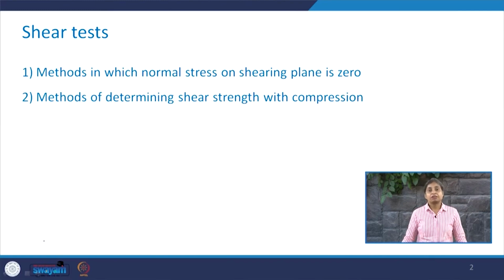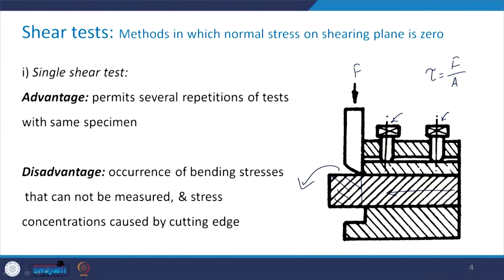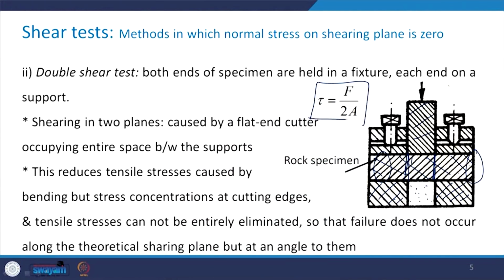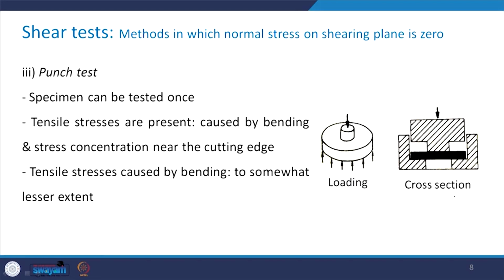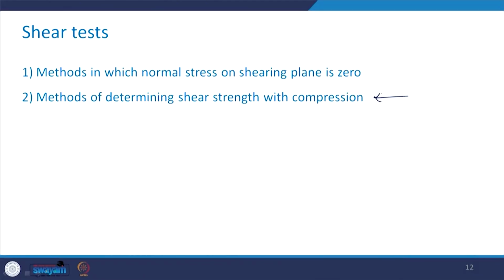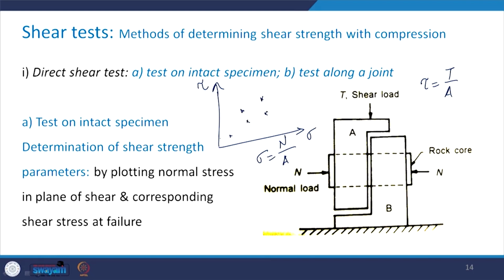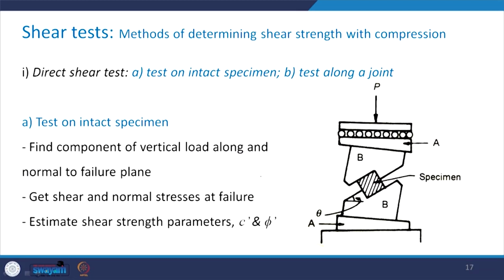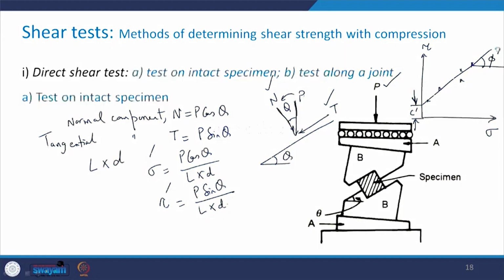Shear Tests - 1